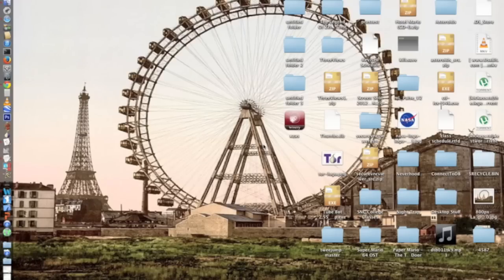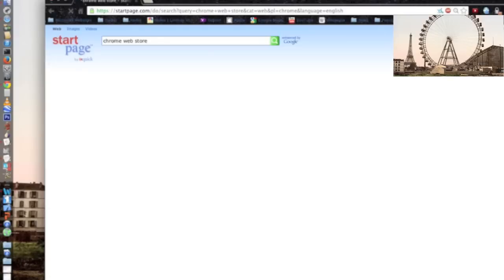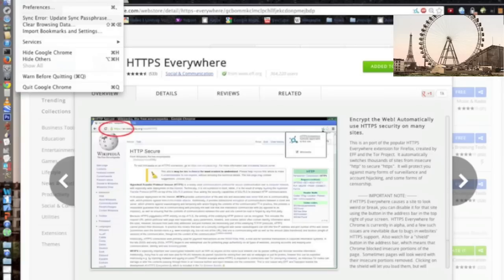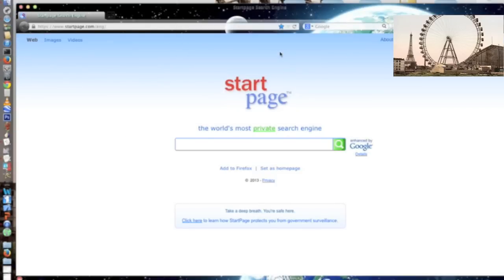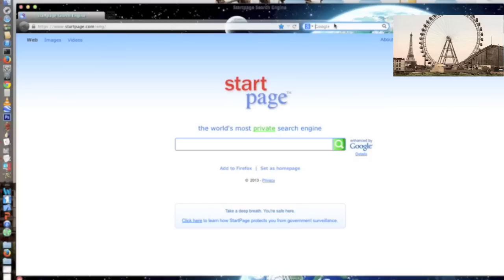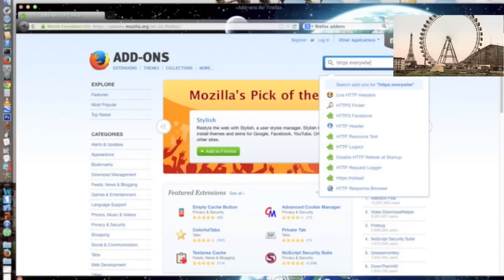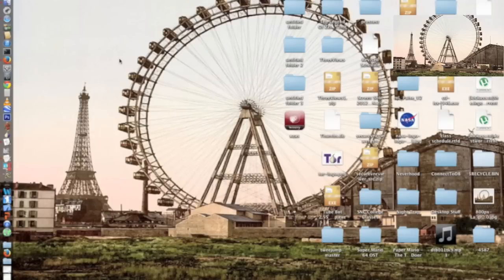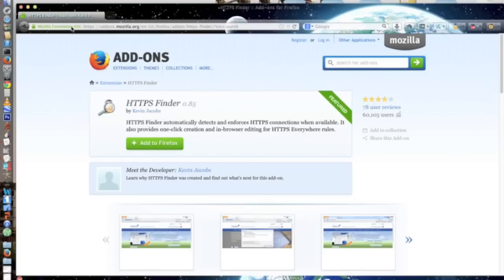HTTPS Everywhere/HTTPS Finder For Google Chrome - Firefox Review (SSL/TLS Explained)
Hope you all enjoy the video :-D.

This video explains how to automatically redirect to the https version of any website in Google Chrome or Firefox.

Here is the link for the Google Chrome add-on HTTPS Everywhere

Firefox Add-On: HTTPS Everywhere
Chrome: HTTPS-Everywhere
Firefox - HTTPS Everywhere
HTTPS-Verbindung erzwingen | HTTPS Everywhere | Chrome/Firefox | Browser | Folge #001
HTTPS Everywhere extension for Chrome
How to browse securely using Firefox and HTTPS Everywhere - eosTech Computing
HTTPS-Everywhere bug redirect loop [4-16-'12][CHROME]
Firefox Add-on HTTPS Finder
Online Safety - Shopping Online: Security Tips, Rules and Advice
online privacy
mac osx
apple
software tutorial
Google Chrome (Web Browser)
Invasion of the Data Snatchers: How To Protect Your Online Privacy
How SSL works tutorial - with HTTPS example
SSL Certificate Explained
SSL Explained
Security+ HTTPS and SSL
ssl explained
SSL - E-channel plugin explained
SSL Certificates Explained - Web Hosting
How EFS, SSL and IPSEC Encrypt
How to view Information On SSL Certificate Of Websites - Explained: By Swanand
SSL Certificates: What Are They and Who Needs Them?
Understanding Digital Certificates Part 1
What is SSL Detailed explanation
Transport Layer Security - Wiki Article